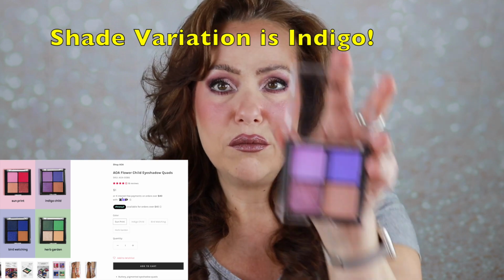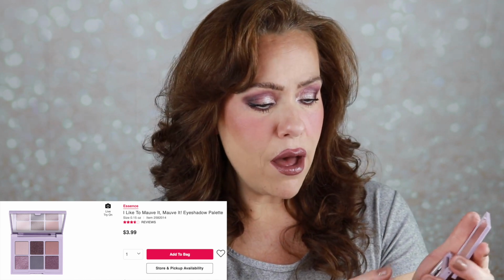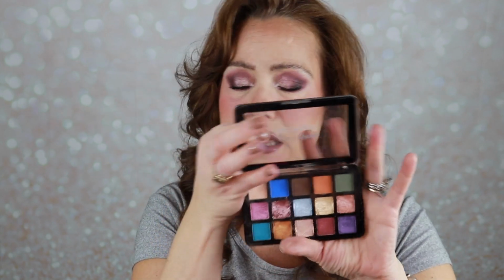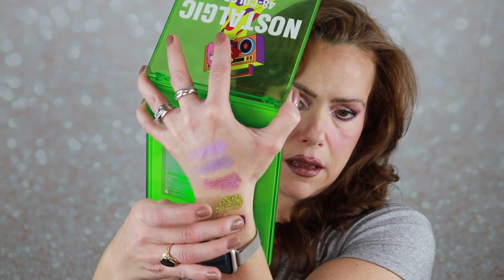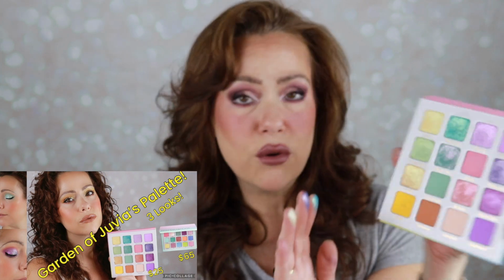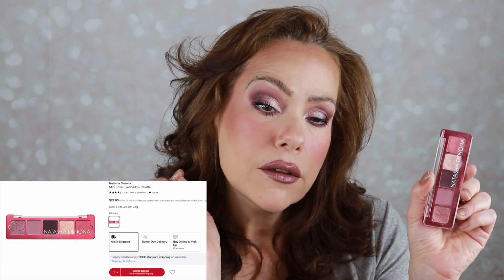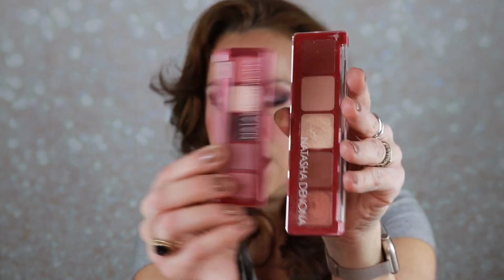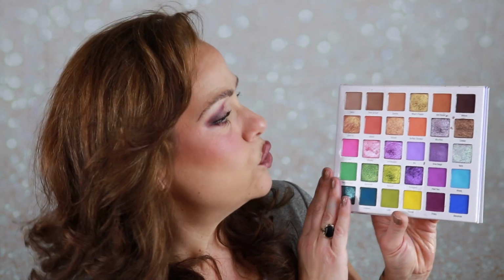MY FAVORITE SPRING EYESHADOW PALETTES!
_Follow me on Tiktok!
-Earn Cashback on your online purchases!

AOA Flower Child Eyeshadow Quad in Indigo Child $1
Morphe 2 Ready in 5 Eyeshadow Palette in Hawaii With Love $7
Essence I Like To Mauve It Mauve It Eyeshadow Palette
JCat Beauty Dia & Note Palette in Dia  $7.99
Uncanbe Nostalgic Palette $11.99
Mentioned: Juvias Place The Rebels Quad in Mint $11 on sale for $5.50
Juvias Place Rebel Quad in Mint $11 on sale for $5.50
Kaja Eye Bento Bouncy Eyeshadow Trio in Rosewater $26
Natasha Denona Mini Love
Mentioned: Natasha Denona Cupid Palette $24.97